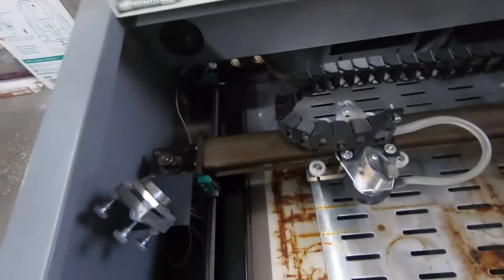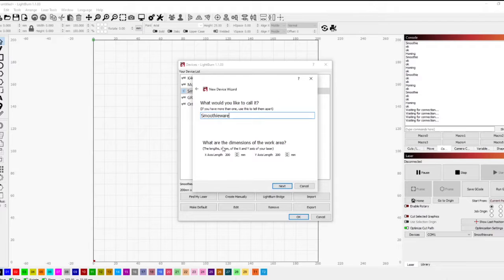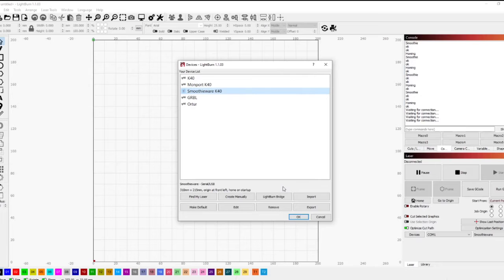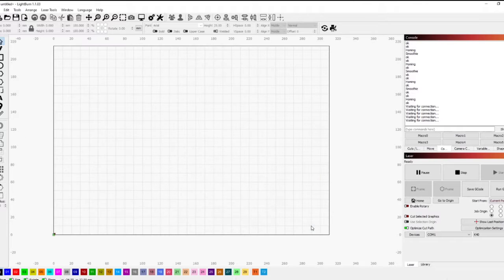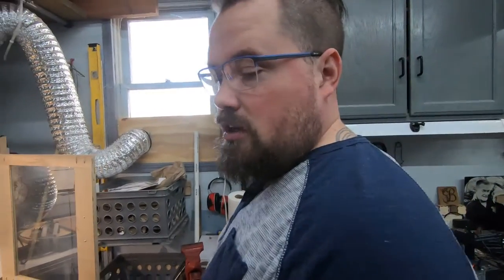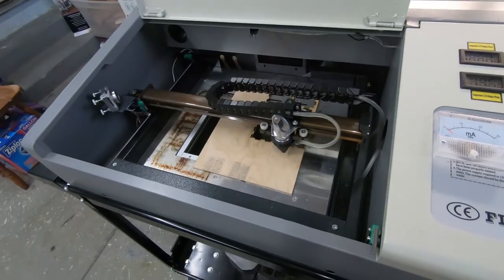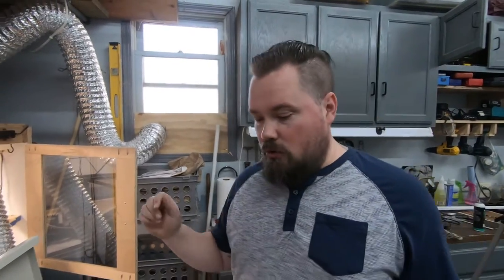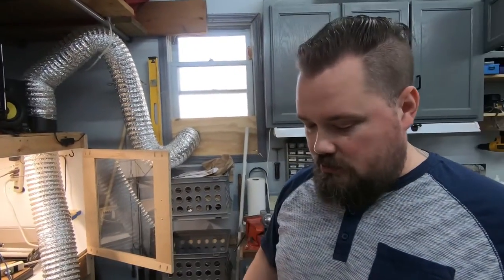Cohesion 3D Lightburn Board Part 2 | Monport K40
Had a few things that we needed to fix to get the new cohesion board up and running. Got that done and super excited!

Exhaust  System:
Duct Fan